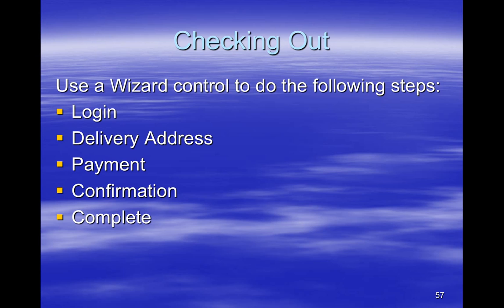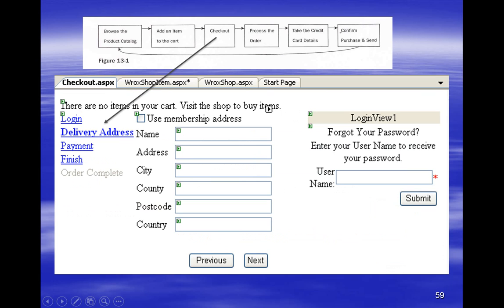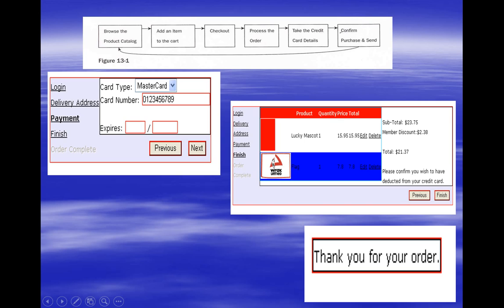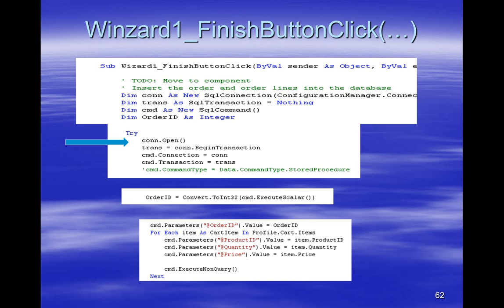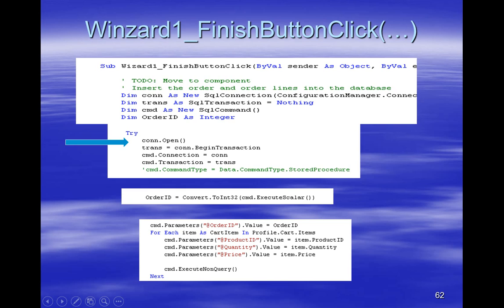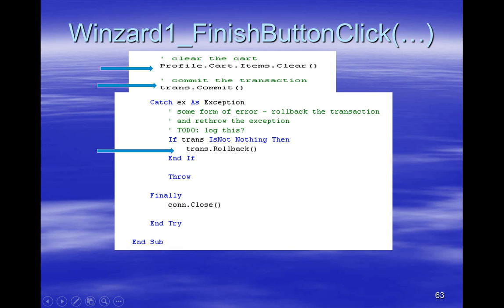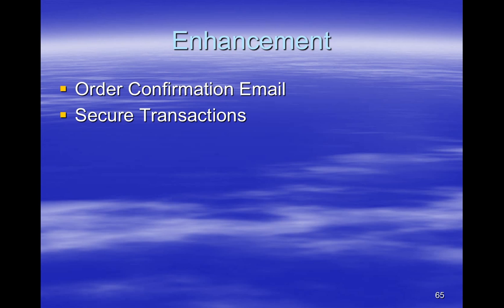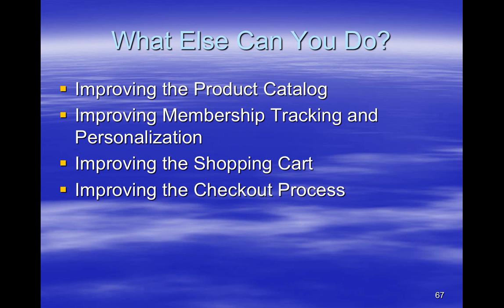eCommerce - CheckoutWizard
eCommerce Shopping Cart Project - Checkout Wizard (part05)